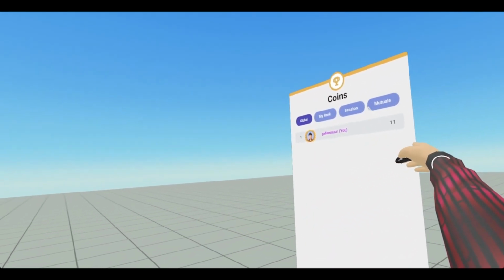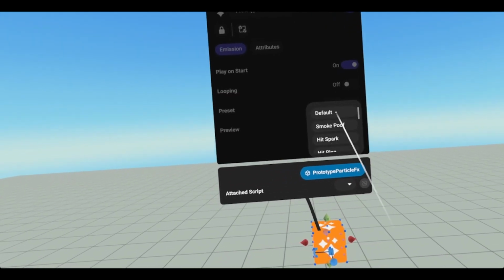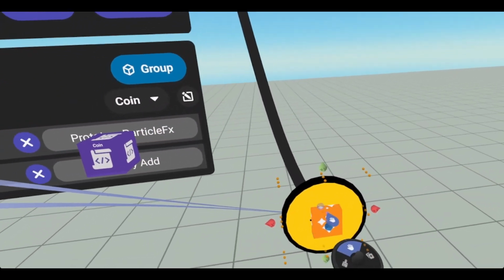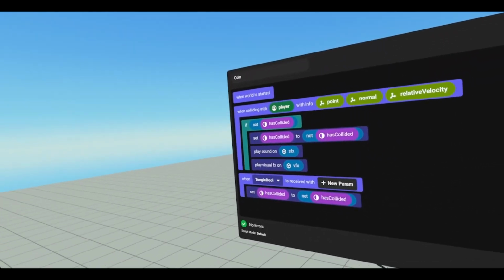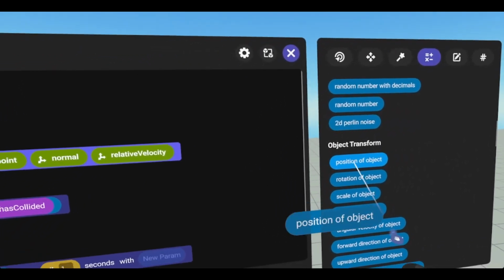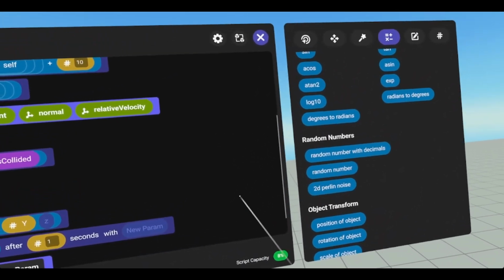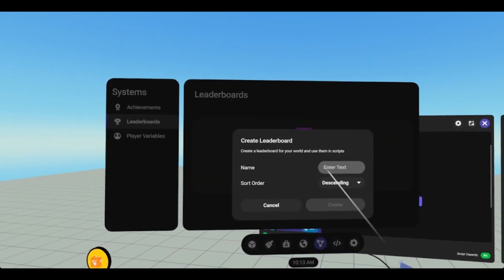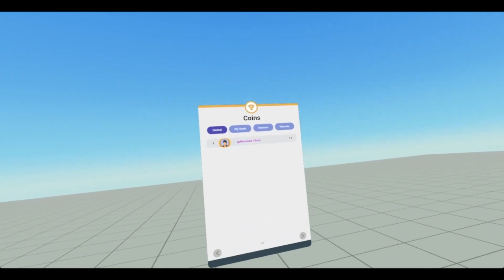Coin Collecting Mechanic, A Horizon Worlds Tutorial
In this video I cover how to create a coin collecting mechanic with player persistent variables and leaderboard support in Horizon Worlds.